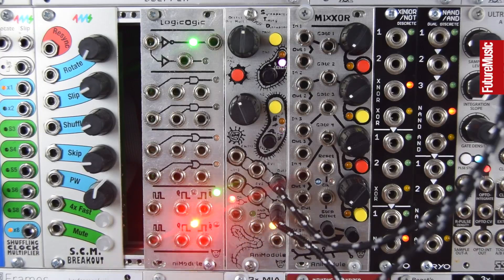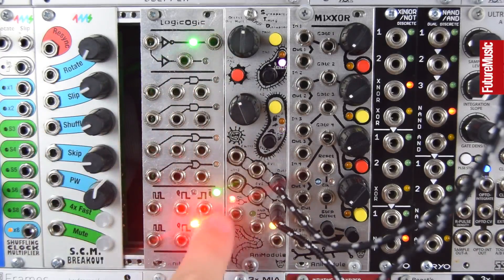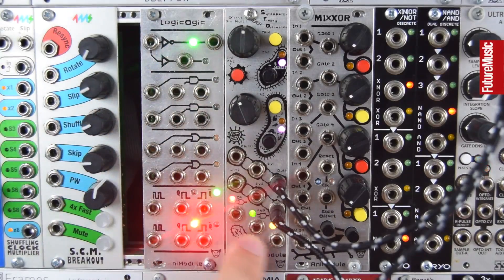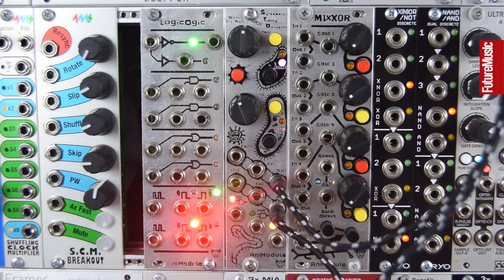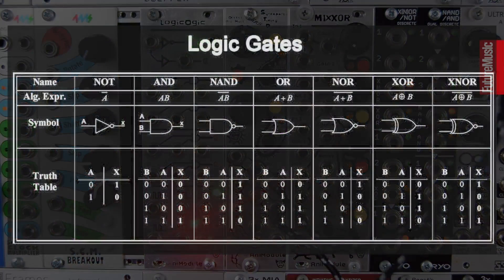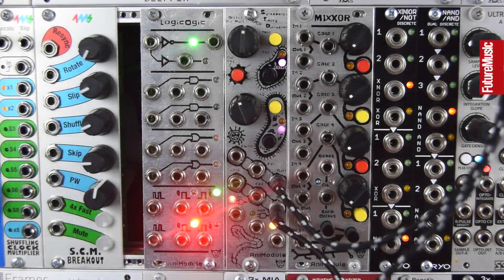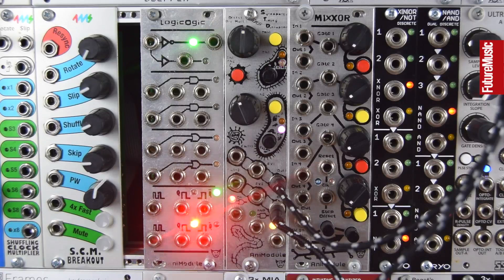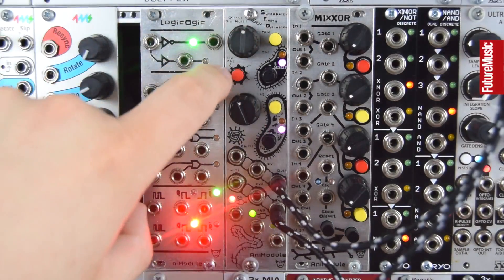Modular Monthly: Dual clocks & logic circuits with the AniModule STD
Scratch the generative itch with the clocks and logic circuits in AniModule’s Syncopated Timing Disruptor.